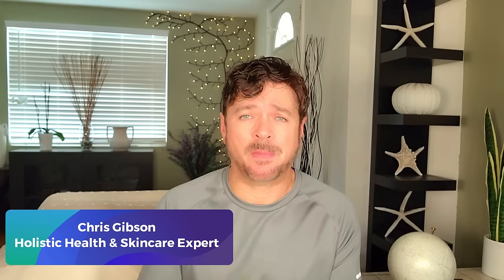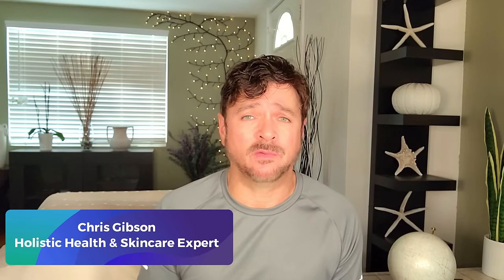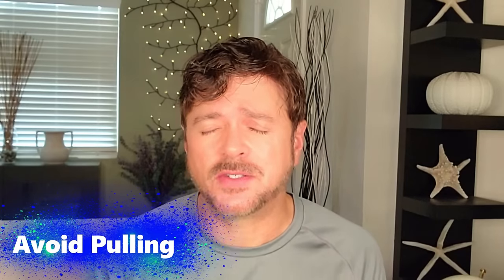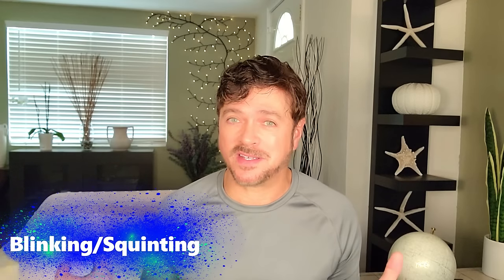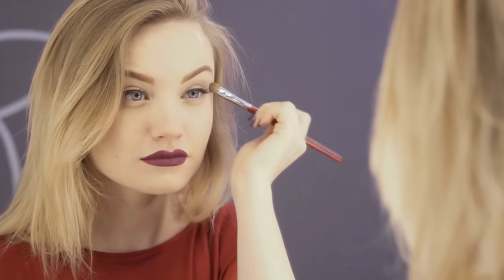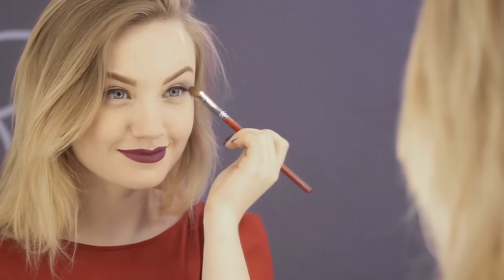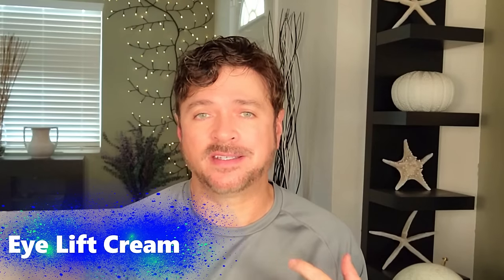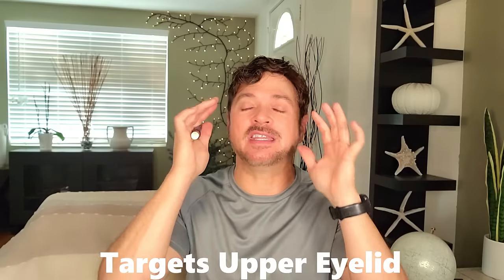Prevent & Treat Upper Eyelid Wrinkles | Chris Gibson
You can prevent and even reverse upper eyelid aging and wrinkles with these 6 esthetician beauty steps.

✔️NEW?

✔️Products I mention in this video:
SEFUDUN Caffeine Eye Lift Serum
One Skin OS-01Eye Treatment
CHRIS15
Aquaphor Ointment
Sweet Almond Oil